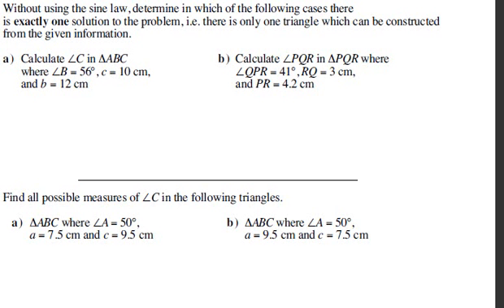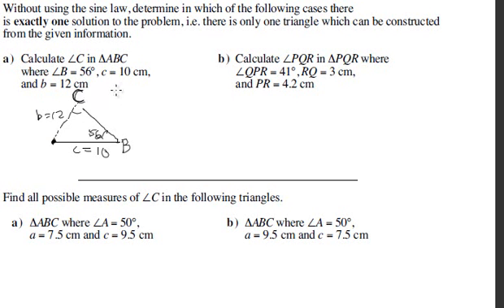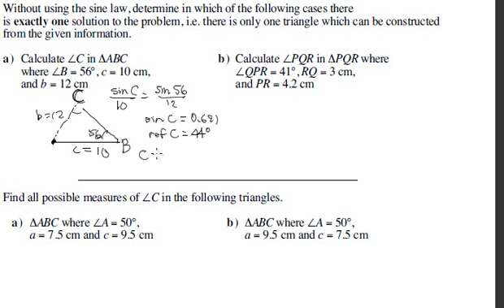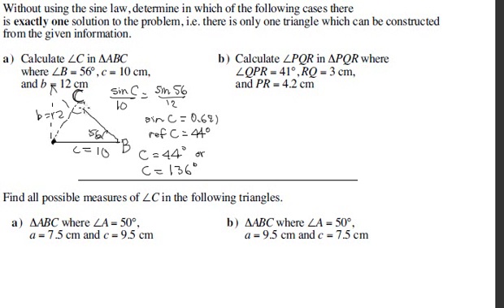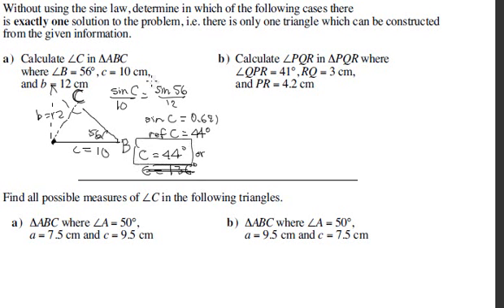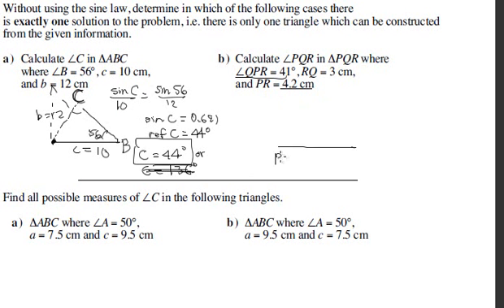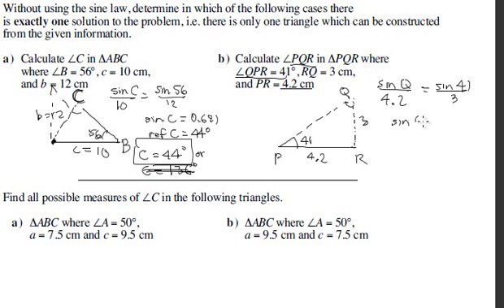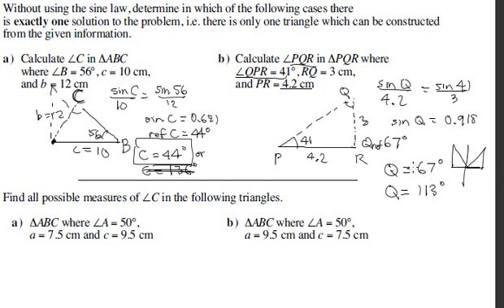2 202 01